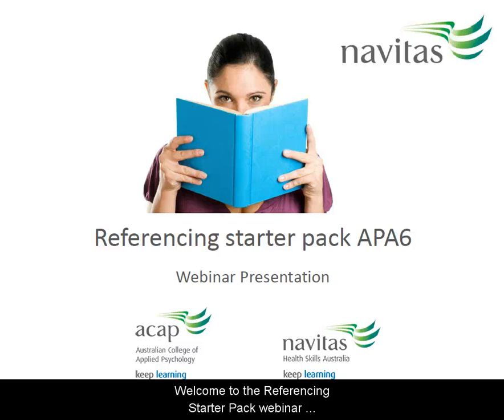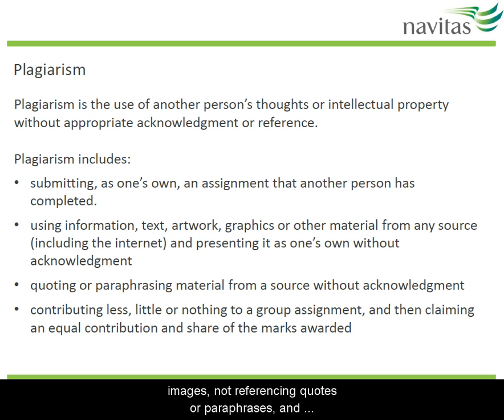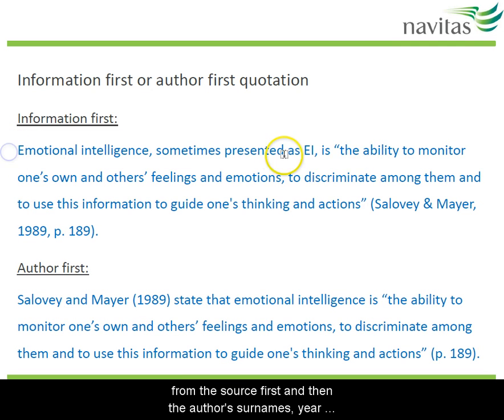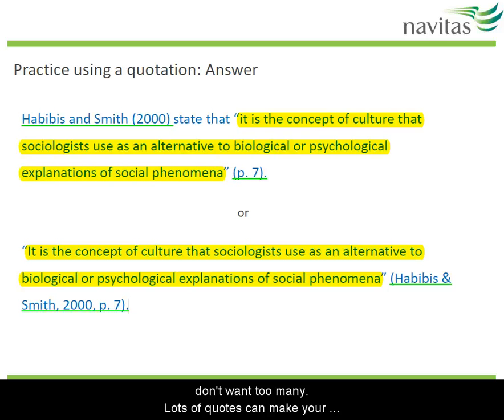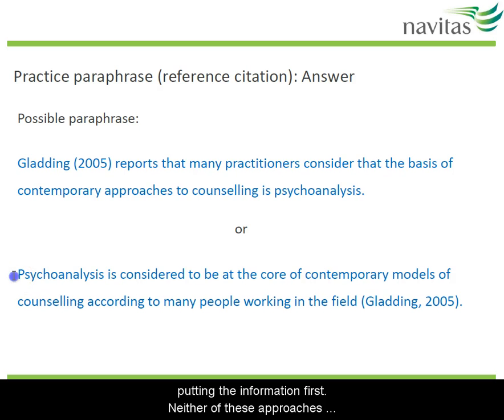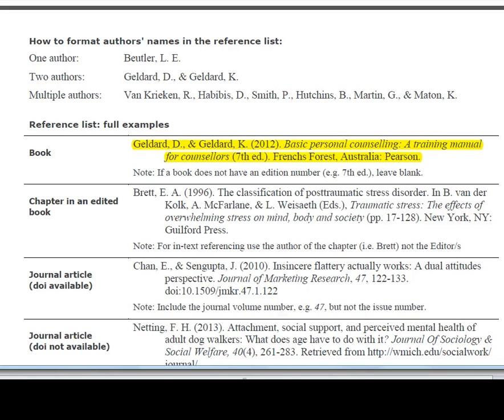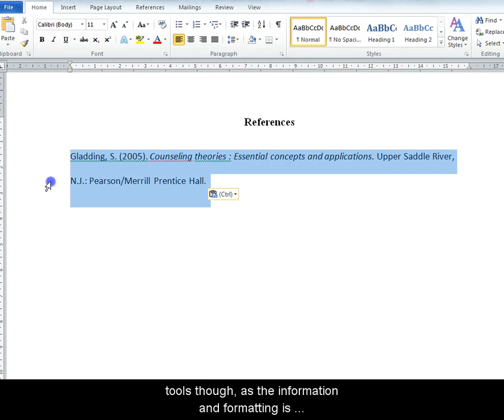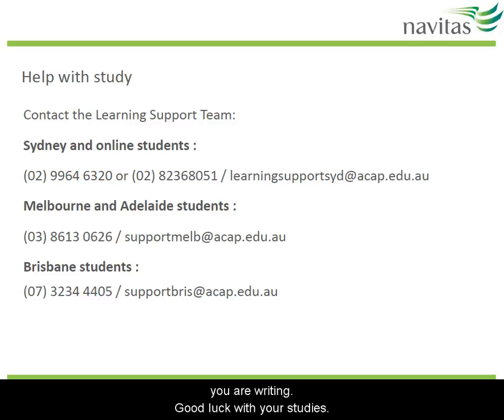Referencing Starter Pack webinar recording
Learn why we need to reference and how to do in-text referencing and reference lists.  If you'd like to attend a live session of this topic, check the webinar schedule feedback on this video